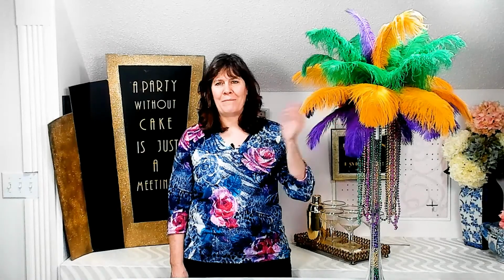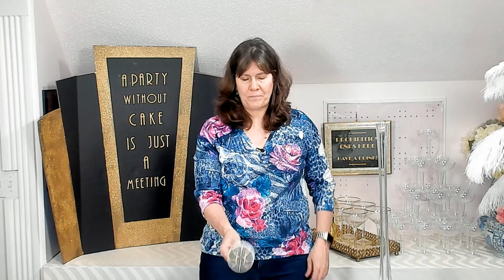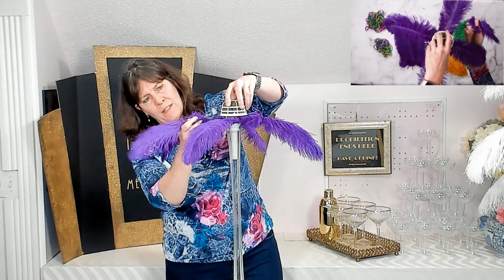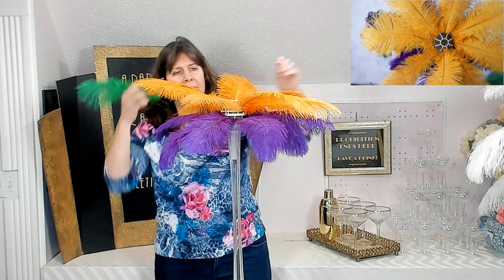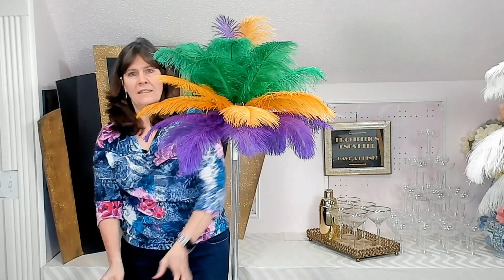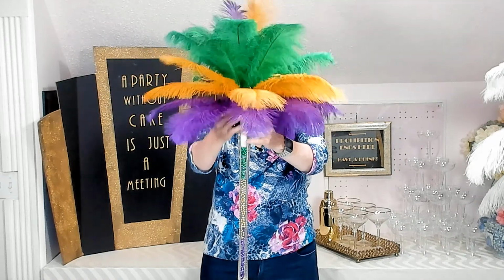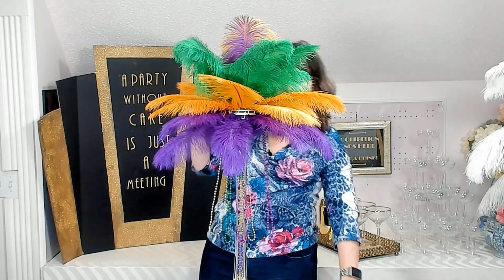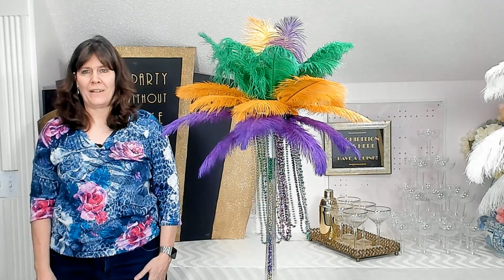Get your Mardi Gras party going with these DIY Mardi Gras feather centerpieces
These DIY Mardi Gras feather centerpieces are so easy to do and definitely make a statement! Made from purple, gold and green ostrich feathers as well as Mardi Gras beads, they'll fit right in with the color scheme at your Mardi Gras party.

WANNA KNOW WHERE I GOT SOMETHING?

GET NOTIFIED OF NEW VIDEOS!

MY EQUIPMENT
Cameras:
Video Camera
Photography Camera

Editing Software:
  Videos:
- Adobe Rush
- Adobe Premiere Pro
Pictures:
- Adobe Lightroom & Photoshop
Canva

CREDITS
Videography: Wanda Simone